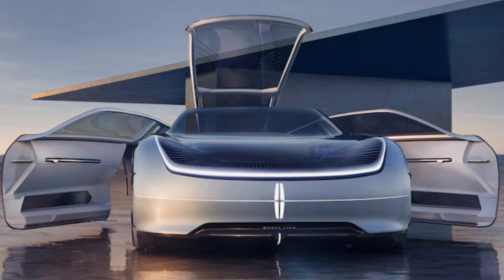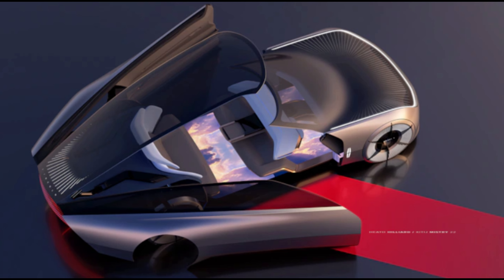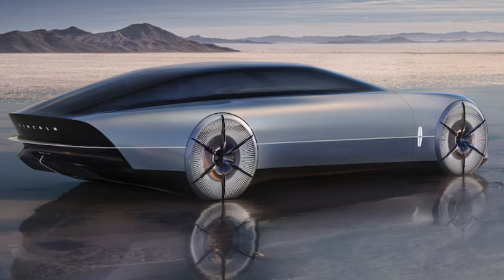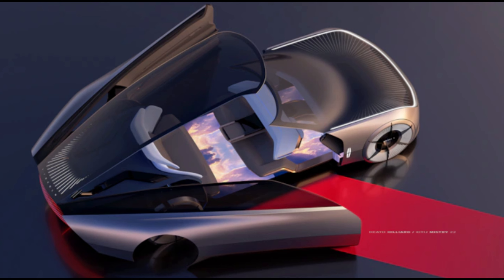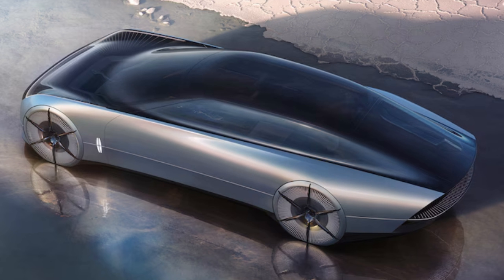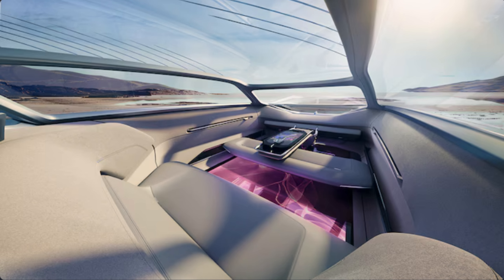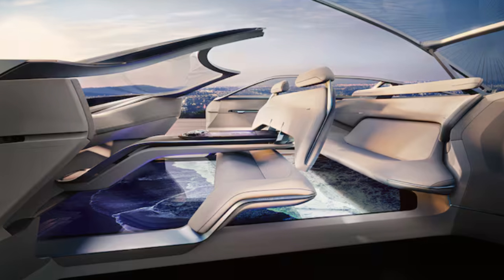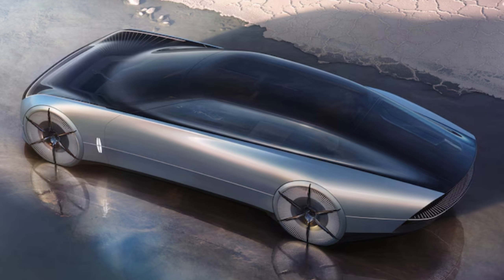NEW LINCOLN MODEL L 100 || LINCOLN DETAILED FATURES